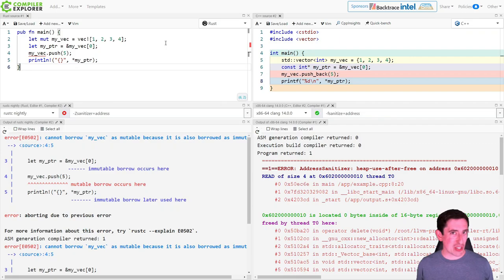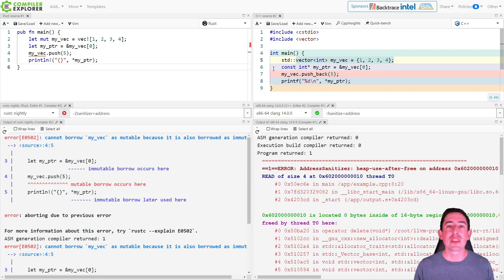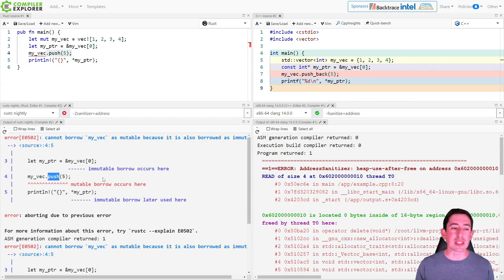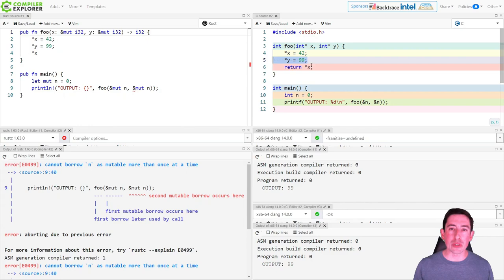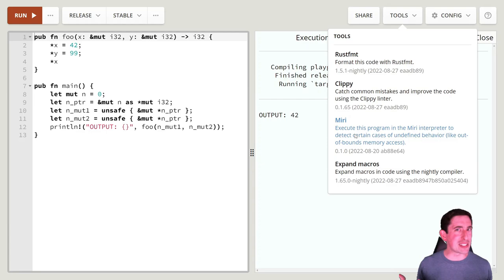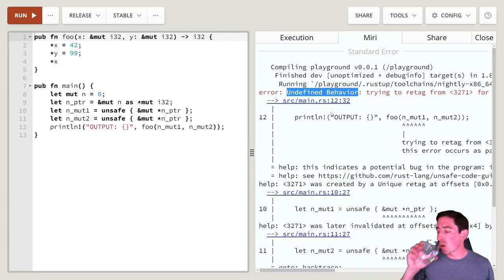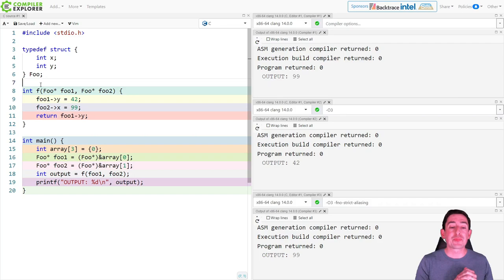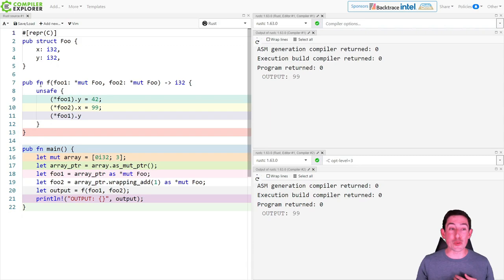Unsafe Rust is not C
Unsafe Rust is like C in some ways, but there are tricky rules that unsafe Rust has to follow that don't exist in C. C also has some tricky rules of its own. This is a talk about some of these differences, particularly when it comes to pointer aliasing. I've gone through the autogenerated subtitles and made lots of corrections, so hopefully the subtitles are tolerable if not great.

Contents:
00:00 introduction
02:24 a familiar example
06:05 sprinkling unsafe doesn't help
06:58 raw pointers
09:50 a "false positive"
13:47 mutable aliasing is UB
15:55 confirming UB with Miri
16:59 comparing assembly
22:46 a pathological example
26:53 strict aliasing in C
30:16 overlapping in C
35:50 aliasing and overlapping in unsafe Rust
36:58 Why do compilers do this to us?
45:04 outro

Errata:
- At 16:16 I said that Miri "inserts extra checks into your code", but that's not actually how Miri works. (Though it is how ASan and UBSan work.) Instead, Miri directly interprets the "mid-level intermediate representation" of your program, which is produced by the compiler. Thanks to Tyler Bloom for catching this one.
- At 26:53 I show an example of breaking the "strict aliasing" rule in C, and that example does indeed produce undefined behavior today. But as of just last month, a proposal called "Improved Rules for Tag Compatibility" (N3003) has been adopted into C23 that will make this particular example legal. More egregious violations of this rule, like casting an int pointer to a float pointer, will continue to be UB. Thanks to Michael Grunder for pointing this out. (Update: Actually this particular example might never become legal, because the struct "tags" aren't the same? It's not clear to me.)
- At 40:00 my explanation of the fancy SIMD instructions gets some of the details mixed up. The first instruction (vmovdqu64) reads the entire array into a 512-bit register. The second instruction (vpaddd) reads the value that x is pointing to and adds that value to each element of the array. The third instruction (vmovdqu64 again) writes the modified array back out to memory. All three of the assembly examples on the right are actually identical, in part because the cast from int64_t to int32_t in the middle example is implied by "vpaddd", which stands for "Vector Packed ADD Doubleword", where a "doubleword" in x86 assembly is 32 bits.

Many of the examples in this talk were inspired by this article

Relevant aliasing rules from the C17 standard:
- Section 6.5: "An object shall have its stored value accessed only by an lvalue expression that has one of the following types... a type compatible with the effective type of the object...The intent of this list is to specify those circumstances in which an object may or may not be aliased."
- Section 6.5.16.1: "If the value being stored in an object is read from another object that overlaps in any way the storage of the first object, then the overlap shall be exact...otherwise, the behavior is undefined."